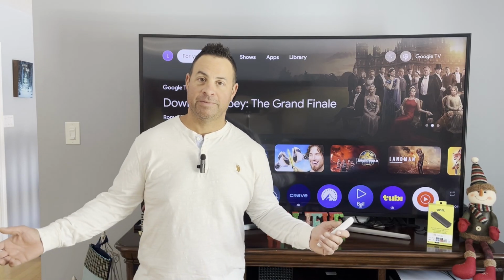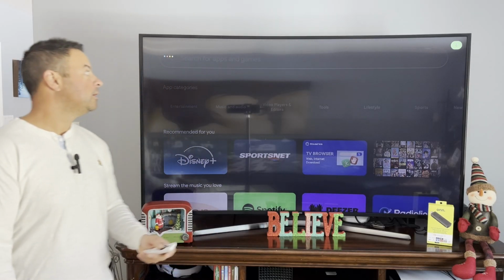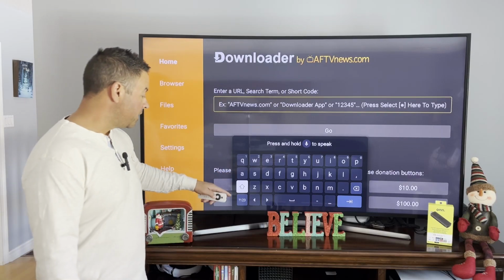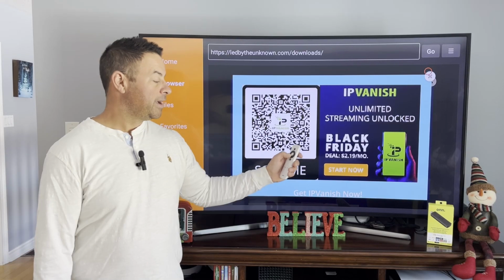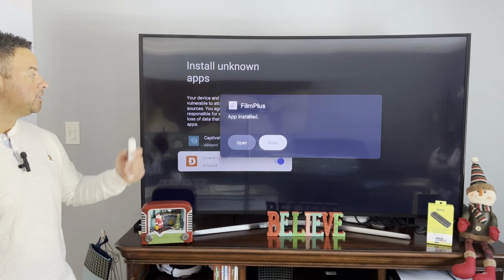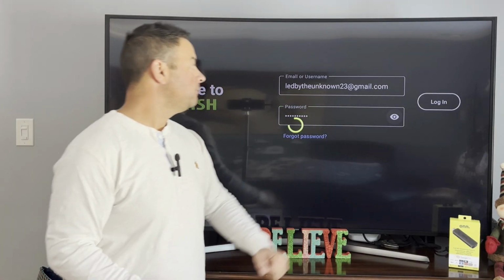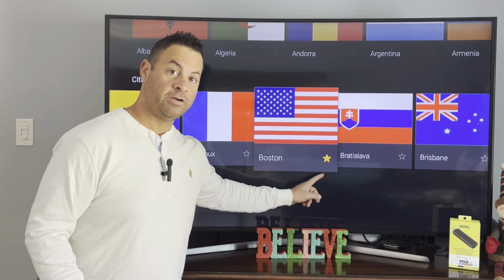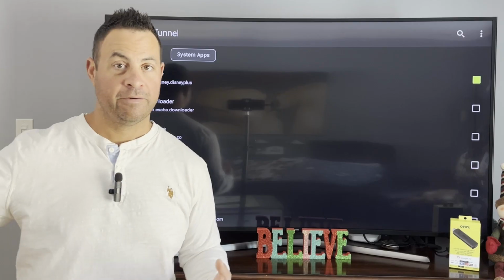One app for ONN 4k Streaming Device Jailbreak slow